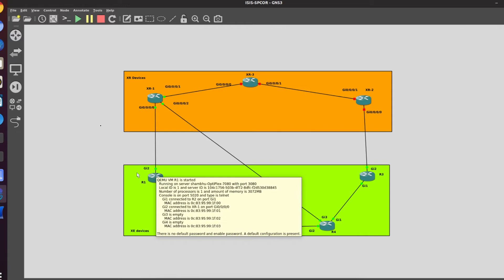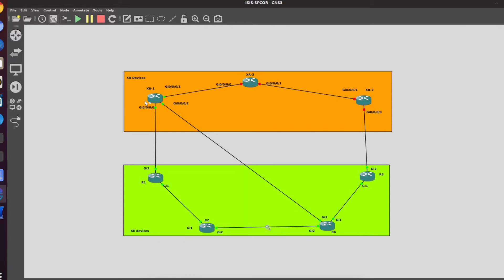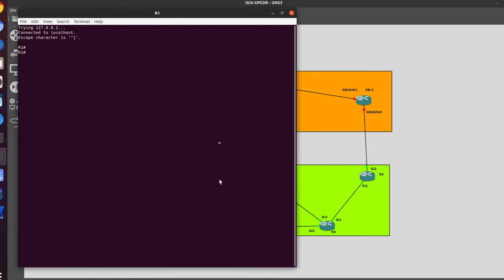CISCO SPCOR Exam(GNS3 based lab) - Develop ISIS troubleshooting approach.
In this video, you will find an interesting blend of basic and advance troubleshooting approaches.
Towards the end of the video, I have done some experiments with SPF algorithm as well.